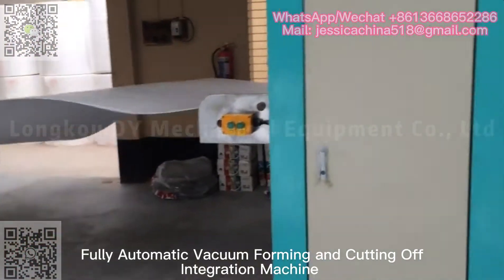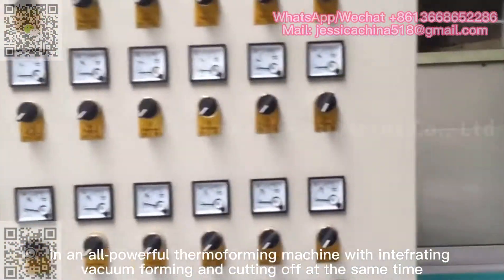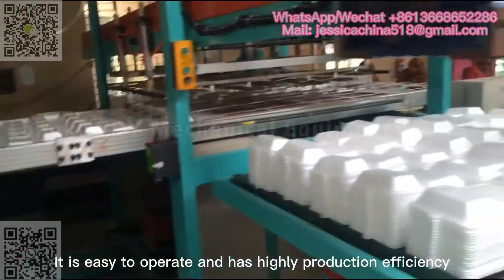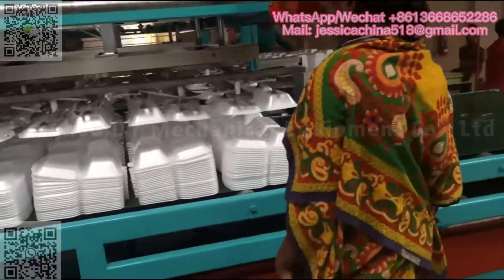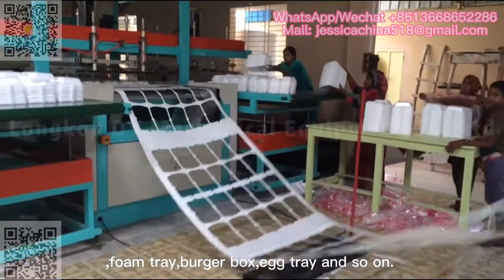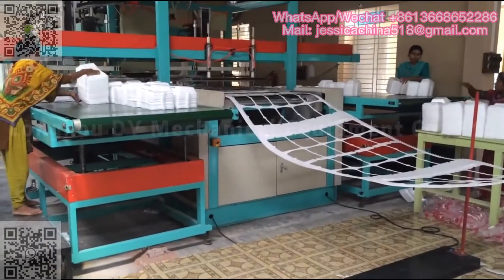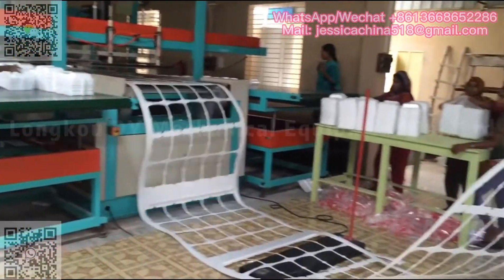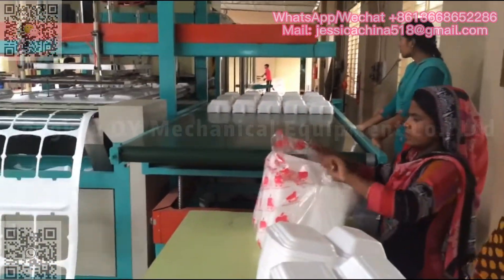EPS PS رغوة لوحة Thermocol يسلب حاوية الغذاء ماكينة / خط إنتاج صحن علبة البيض وعاء يمكن التخلص منها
EPS PS رغوة لوحة Thermocol يسلب حاوية الغذاء ماكينة / خط إنتاج صحن علبة البيض وعاء يمكن التخلص منها مدير المبيعات: jessica lv
هاتف / Whatsapp / Viber / Wechat / Tango: 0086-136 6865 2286
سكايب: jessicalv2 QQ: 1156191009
ps آلة صنع علب الغداء المتاح خط / خط بثق ورقة رغوة PS
PS GPPS رغوة الغذاء مربع آلة / PS تصنيع آلات حاويات الغذاء
خط بثق الصفيحة الرغوية PS تلقائيًا ,
آلة تشكيل فراغ حاوية الوجبات السريعة الأوتوماتيكية PS EPS Foam ,
خط إنتاج علب الطعام الرغوي PS القابل للتصرف ,
الشركة المصنعة لآلة تشكيل وقطع الألواح EPS ,
خط آلة لوحة البوليسترين,
آلة رغوة مربع الغداء PS,
آلة مربع الغداء المتاح ps,
آلة تشكيل علب الغداء البلاستيكية الرغوية لمرة واحدة,
ps رغوة المتاح آلة صنع علب الوجبات السريعة,
آلة صنع علب الوجبات السريعة تيك أواي ,
نوع جديد روبوت الذراع ps المتاح آلة رغوة الغذاء صينية ,
تصنيع آلات الرغوة الغذائية PS ,
EPS رغوة كوب آلات الصانع PS EPS رغوة آلة إعادة التدويرتشتمل آلة صنع حاوية الطعام الرغوية PS على ثلاثة أجزاء رئيسية:
1.خط بثق الصفيحة الرغوية PS: صنع صفيحة الرغوة PS.
2.آلة التشكيل والقطع الأوتوماتيكية بالكامل: التشكيل والقطع والتكديس وجمع المنتجات.
3. آلة إعادة التدوير PS: إعادة تدوير أوراق النفايات إلى حبيبات.
خط بثق الصفيحة الرغوية PS يعتمد خط الإنتاج هذا على تكنولوجيا بثق الصفيحة الرغوية المزدوجة اللولب.
ورقة رغوة PSP هي نوع من مواد التعبئة الجديدة مع ميزات الحفاظ على الحرارة والسلامة والصرف الصحي واللدونة الجيدة. تستخدم بشكل أساسي لصنع أنواع مختلفة من حاويات الطعام.
آلة التشكيل والقطع الأوتوماتيكية بالكامل يتم التشكيل والقطع والتكديس في نفس الآلة مما يوفر العمالة ويحسن الكفاءة ويقلل من كثافة اليد العاملة ويقلل من تكلفة الإنتاج. يمكن استخدامه لإنتاج أنواع كثيرة من المواد من تغيير القالب.
آلة إعادة التدوير PS آلة إعادة تدوير نفايات البلاستيك تستخدم لإعادة تدوير المواد البلاستيكية المستعملة والنفايات. وهي مجهزة بدرجة حرارة ثابتة أوتوماتيكية ، وشبكات ترشيح كهربائية متغيرة.
 يمكنها أيضًا تكوير مادة التكسير بعد تركيبها مع اللودر.
 آلة تشكيل وقطع تكامل أوتوماتيكية بالكامل في آلة تشكيل حراري قوية بالكامل مع تشكيل فراغ داخلي وقطع في نفس الوقت.يمكن استخدامها لمعالجة جميع أنواع الصفائح البلاستيكية. تتبنى هذه الآلة نظام تشكيل رقمي للكمبيوتر ، PLC ميكانيكي والتحكم الذاتي في التنفيس الإلكتروني والتحكم في الشاشة التي تعمل باللمس ، إنه سهل التشغيل وله كفاءة إنتاج عالية.لديها ميزات استقرار يمكن الاعتماد عليه ، ومنطقة تشكيل كبيرة ، وتشكيل سريع وأتمتة عالية. حاوية ، صينية فوم ، صندوق برجر ، صينية بيض وهلم جرا.
عملية العمل لآلة حاوية PS EPS Foam Fast Food على النحو التالي: التغذية - منطقة التسخين (التسخين بواسطة سخان السيراميك بالأشعة تحت الحمراء عن بعد) - منطقة التشكيل (تشكيل الفراغ ، التشكيل بالضغط والتشكيل الصناعي) - سكين القطع الهوائي (قطع ورقة على شكل قطع) - خردة اللف.
1. إنها آلة تشكيل حراري لعلبة الطعام الرغوية PS ذات القوة الكاملة ، آلة تشكيل L للمشروع مع تكامل لتشكيل الفراغ والقطع.
2. يمكنها إنتاج علبة / وعاء طعام رغوي PS ، صينية رغوية (بيض / لحم) ، صندوق همبرغر ، أطباق / وعاء فوم ، صينية فواكه ، إلخ. تتميز حاوية الرغوة بمقاومة الصدمات ، مقاومة التكسير ، العزل الحراري ، إلخ . يستخدم على نطاق واسع لتعبئة الحرارة والأطعمة المجمدة في السوبر ماركت والمخزن وما إلى ذلك.
3. تتبنى سخان سيراميك بالأشعة تحت الحمراء عن بعد في منطقة التسخين ، والتي من خلالها تحصل الآلة على درجة الحرارة الأكثر استقرارًا وحتى.
4. تتبنى النظام الرقمي لدرجة الحرارة ، مما يسهل على العمال معرفة درجة حرارة كل منطقة تسخين بسرعة. كما أنه يعمل بسهولة ويجعل أكثر كفاءة.
5. تتبنى محرك سيرفو ياباني ، تحكم تكامل إلكتروني وميكانيكي Mitsubishi PLC ، شاشة تعمل باللمس للتشغيل.
6. تتميز باستقرار موثوق به ، مساحة تشكيل كبيرة وسرعة عالية ، فضلا عن درجة عالية من الأتمتة والاقتصاد على القوى العاملة.
7. إنها تستخدم جهاز هوائي أوتوماتيكي في منطقة التغذية ، مما يقلل من قوة العمل. 8. نحن في هذا المجال لمدة 15 عاما. يمكنك الوثوق بجودة الماكينة وخدمة ما بعد البيع. نرحب بكم لزيارة مصنعنا.

إذا كنت بحاجة إلى مزيد من المعلومات التفصيلية ، فيرجى الاتصال بي عن طريق طريقة الاتصال أدناه.